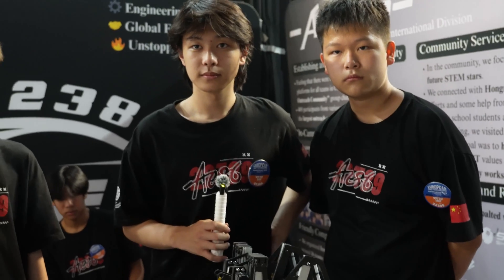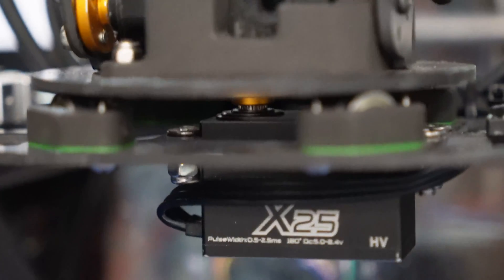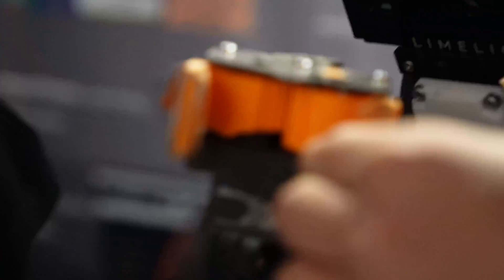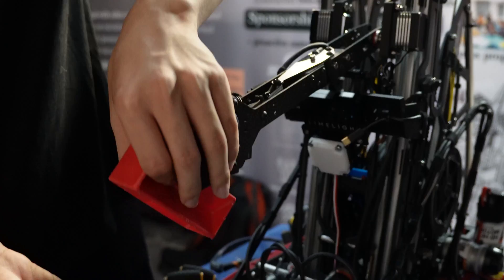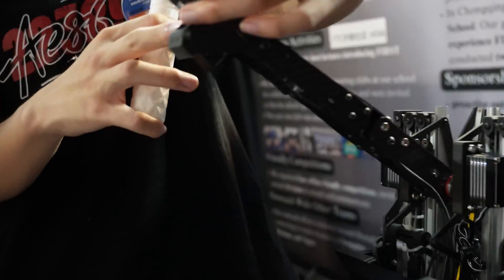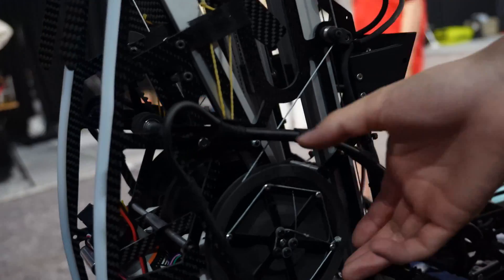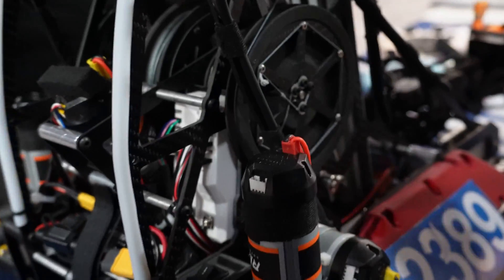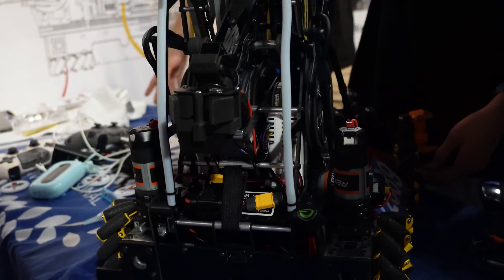5 DOF Claw: FTC Robots Revealed 22389 AE86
I sit down with Shanghai's team AE86 to break down their award-winning robot, featuring a unique 540-degree turret intake and design principles you can use.

⤵️ Why Watch?
In this episode of FTC Robots Revealed, we're at the European Premier Event talking with team #22389 AE86, an overall semi-finalist and the 2nd place Design Award winner. This team showcases an incredible use of carbon fiber for a lightweight yet rigid structure, and they share the logic behind that choice. We'll get an in-depth look at their 540-degree rotating turret that gives them a massive advantage on the field, as well as the clever elastic-constrained outtake arm they developed. Whether you're an aspiring FTC competitor or just curious about clever engineering, this interview is packed with insights on strategy, design, and drawing inspiration from the world around you.

📚 Chapters:
0:00 Intro
1:09 Game Breakdown
1:58 Game Strategy
2:25 Turret Intake
5:53 Elastic Outtake Arm
8:04 Vertical Elevator Slides
9:29 Level 3 Hang
10:30 Automations